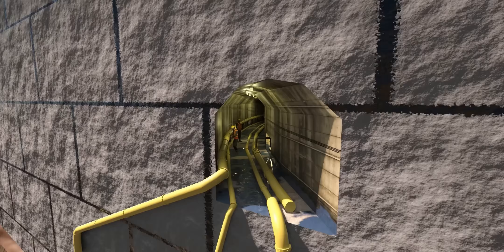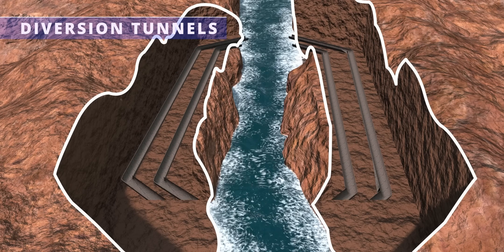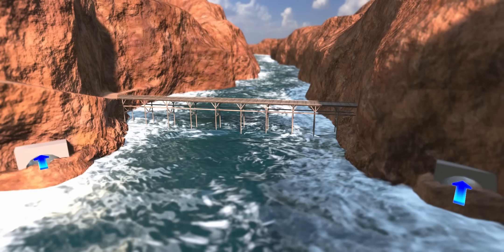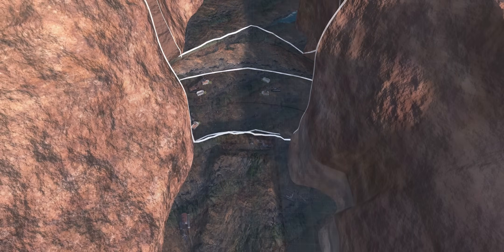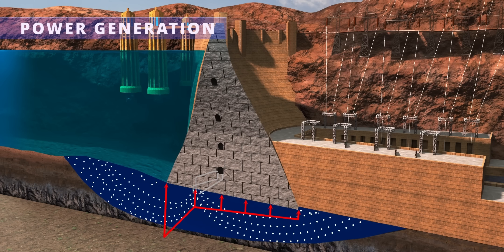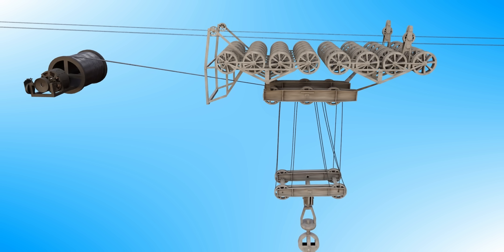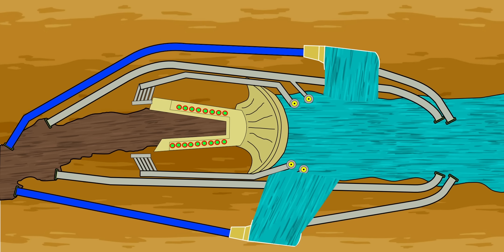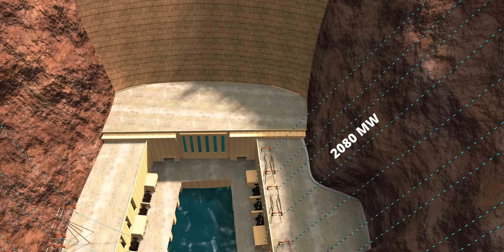Constructing the Wonder: Hoover Dam Secrets Revealed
Let's explore the amazing engineering behind the construction of Hoover dam in this video.

If you would like to access our course on 'Photovoltaic power production' please check out these